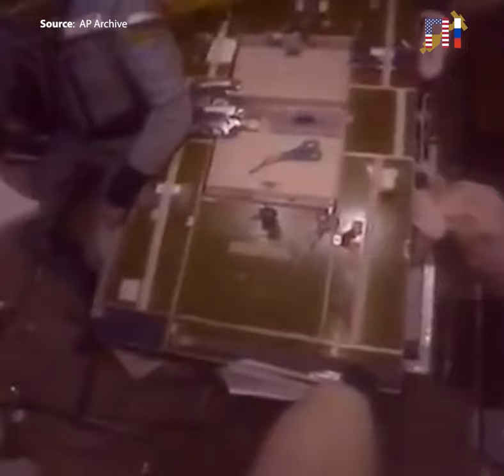SHUTTLE-MIR EPISODE 2.5 THE FIRST AMERICAN ON MIR / МИР — ШАТТЛ: ЭПИЗОД 2.5 ПЕРВЫЙ АМЕРИКАНЦ НА МИРЕ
🇺🇸 SHUTTLE-MIR: EPISODE 2.5
THE FIRST AMERICAN ON MIR
The spacecraft carried expedition EO-18 to the space station, including the first American astronaut to launch on a Soyuz spacecraft and board Mir, Norman Thagard, for the American Thagard Increment aboard the station, the first Increment of the Shuttle-Mir program. The three crew members it launched (commander Vladimir Dezhurov, flight engineer Gennady Strekalov and research astronaut Norman Thagard) were relieved by Space Shuttle Atlantis during STS-71, when they were replaced by expedition EO-19. The crew returned to earth aboard Soyuz TM-21 on September 11, 1995.

🇷🇺 МИР — ШАТТЛ: ЭПИЗОД 2.5
ПЕРВЫЙ АМЕРИКАНЦ НА МИРЕ
Космический корабль доставил на космическую станцию экспедицию ЭО-18, в том числе первого американского астронавта, совершившего запуск на космическом корабле «Союз» и на борту «Мира», Нормана Тагарда для американского инкремента Тагарда на борту станции, первого инкремента программы «Шаттл-Мир». Три члена экипажа, который он запускал (командир Владимир Дежуров, бортинженер Геннадий Стрекалов и астронавт-исследователь Норман Тагард), были заменены космическим кораблем "Атлантис" во время STS-71, когда их заменила экспедиция ЭО-19. Экипаж вернулся на Землю на корабле «Союз ТМ-21» 11 сентября 1995 года.